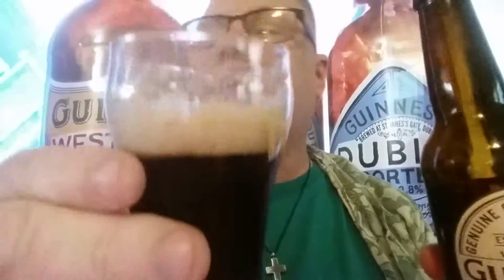The Beer Whisperer, St Patrick's Day & Guinness Original Stout!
A Guinness Original Stout on St Patrick's Day